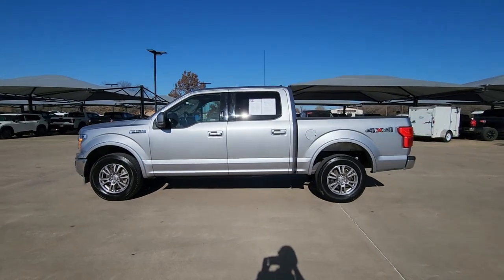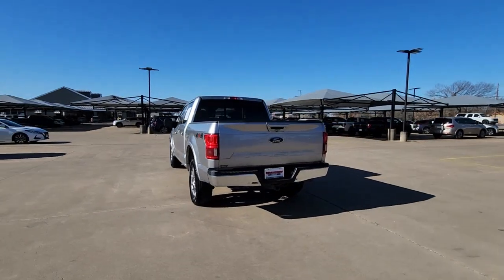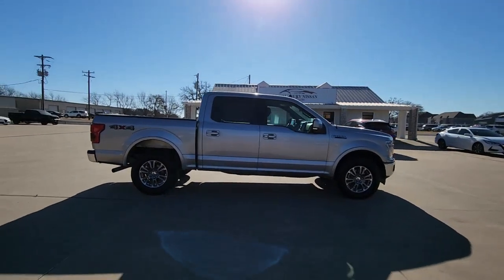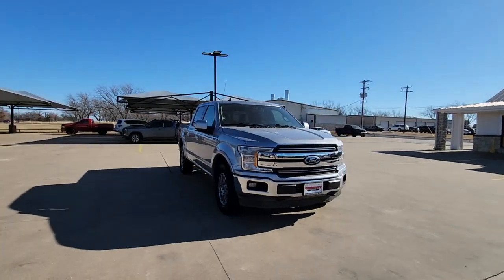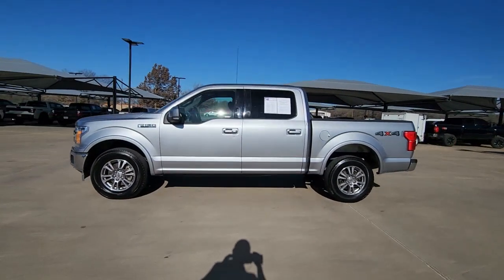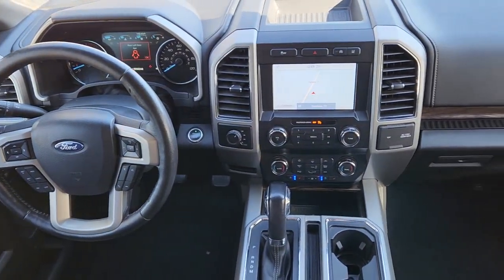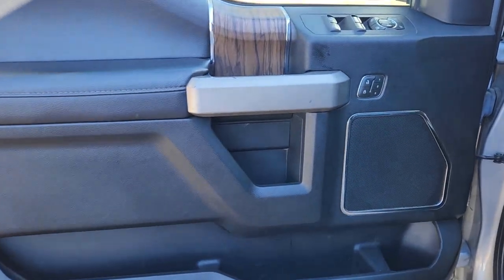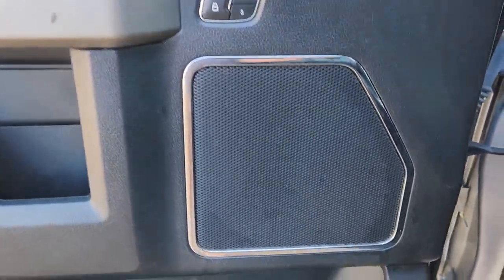2020 Ford F-150 Granbury, Fort Worth, Dallas, Weatherford, Cresson UND77688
Iconic Silver Metallic Used 2020 Ford F-150 Lariat available in 4601 E US HWY 377, Granbury, Texas at Granbury NIssan. Servicing the Granbury, Fort Worth, Dallas, Weatherford, Cresson, TX area.

Granbury Nissan
4601 E US Hwy 377

** Bluetooth ** Backup Camera ** Alloy Wheels ** Adaptive Cruise Control ** Apple CarPlay/Android Auto ** Automatic Emergency Braking ** Brake Assist ** Heated Seats ** Lane Departure Warning ** Leather Seats ** Navigation System ** Remote Start ** Stability Control ** Sunroof/Moonroof ** USB Port ** Premium Sound System ** 4WD/4x4 ** AWD Leather Seats Navigation Blind Spot Monitoring Parking Sensors Heated Seats CarPlay Bluetooth Backup Camera Remote Start Sunroof/Moonroof Power Package Tow Package F-150 Lariat 4D SuperCrew 5.0L V8 10-Speed Automatic 4WD Silver Black w/Leather-Trimmed Bucket Seats ABS brakes Alloy wheels Compass Electronic Stability Control Front dual zone A/C Heated door mirrors Heated front seats Illuminated entry Low tire pressure warning Navigation System Remote keyless entry Traction control 18 Machined-Aluminum Wheels 4-Wheel Disc Brakes 7 Speakers Adjustable pedals Air Conditioning AM/FM radio: SiriusXM AppLink/Apple CarPlay and Android Auto Auto High-beam Headlights Auto-dimming door mirrors Auto-dimming Rear-View mirror Automatic temperature control Brake assist Bumpers: chrome Class IV Trailer Hitch Receiver Delay-off headlights Driver door bin Driver vanity mirror Dual front impact airbags Dual front side impact airbags Emergency communication system: SYNC 3 911 Assist Exterior parking camera rear: With Dynamic Hitch Assist Front anti-roll bar Front Center Armrest w/Storage Front fog lights Front reading lights Front wheel independent suspension Fully automatic headlights Leather-Trimmed 40/20/40 Front Seat Memory seat Occupant sensing airbag Outside temperature display Overhead airbag Overhead console Panic alarm Passenger door bin Passenger vanity mirror Pedal memory Power door mirrors Power driver seat Power passenger seat Power steering Power windows Radio data system Radio: AM/FM Stereo w/6 Speakers Rear reading lights Rear seat center armrest Rear step bumper Rear window defroster Security system SiriusXM Radio Speed control Speed-sensing steering Split folding rear seat Steering wheel mounted audio controls SYNC 3 Tachometer Telescoping steering wheel Tilt steering wheel Trip computer Turn signal indicator mirrors Variably intermittent wipers Ventilated front seats Voltmeter F-150 Lariat 4D SuperCrew 5.0L V8 10-Speed Automatic 4WD Silver Black w/Leather-Trimmed Bucket Seats ABS brakes Alloy wheels Compass Electronic Stability Control Front dual zone A/C Heated door mirrors Heated front seats Illuminated entry Low tire pressure warning Navigation System Remote keyless entry Traction control.brbrRecent Arrival! Silver 2020 Ford F-150 Lariat 5.0L V8 4WD 10-Speed AutomaticbrbrThank you for considering Granbury Nissan. We started in the car business 20+ years ago and decided to use our expertise to serve our customers better than anyone else. From Sales Service to Parts. Granbury Nissan carries with it a dedication to excellence that cant be beat.brbrbrF-150 Lariat 4D SuperCrew 5.0L V8 10-Speed Automatic 4WD Silver Black w/Leather-Trimmed Bucket Seats ABS brakes Alloy wheels Compass Electronic Stability Control Front dual zone A/C Heated door mirrors Heated front seats Illuminated entry Low tire pressure warning Navigation System Remote keyless entry Traction control 18 Machined-Aluminum Wheels 4-Wheel Disc Brakes 7 Speakers Adjustable pedals Air Conditioning AM/FM radio: SiriusXM AppLink/Apple CarPlay and Android Auto Auto High-beam Headlights Auto-dimming door mirrors Auto-dimming Rear-View mirror Automatic temperature control Brake assist Bumpers: chrome Class IV Trailer Hitch Receiver Delay-off headlights Driver door bin Driver vanity mirror Dual front impact airbags Dual front side impact airbags Emergency communication system: SYNC 3 911 Assist Exterior parking camera rear: With Dynamic Hitch Assist Front